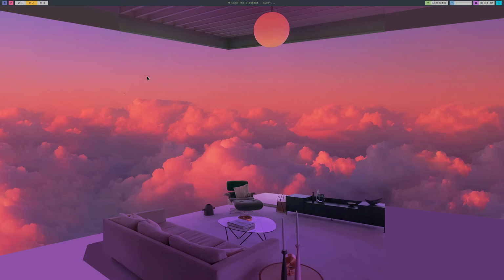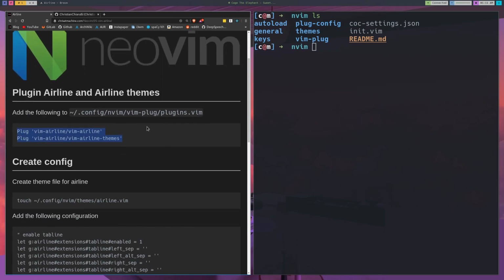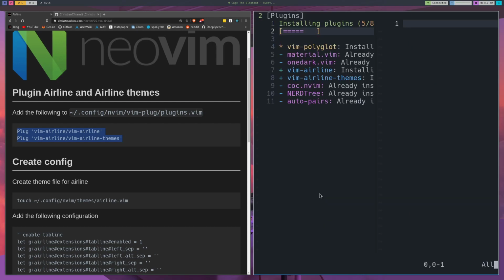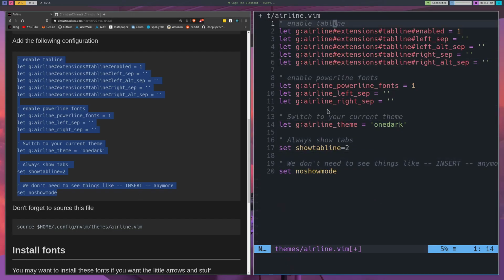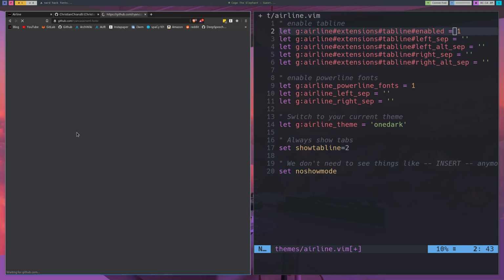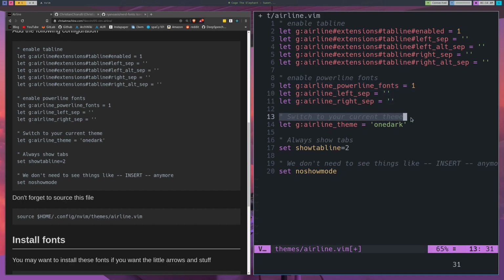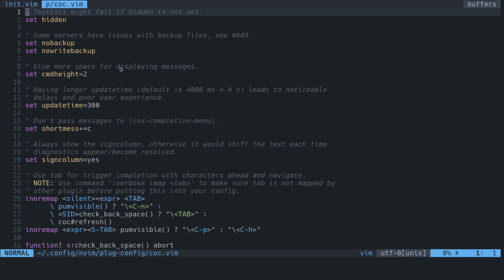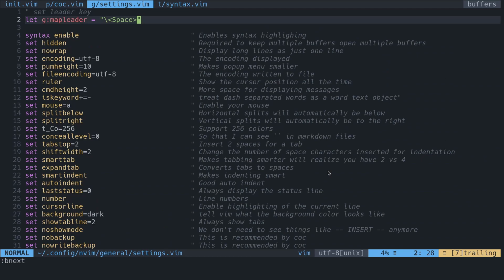Neovim - Install a Status Line with Airline